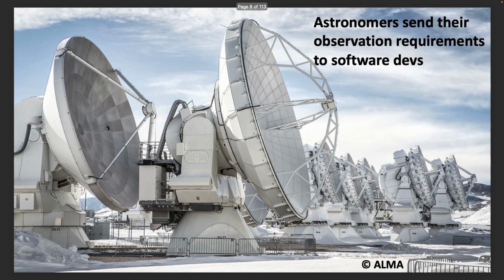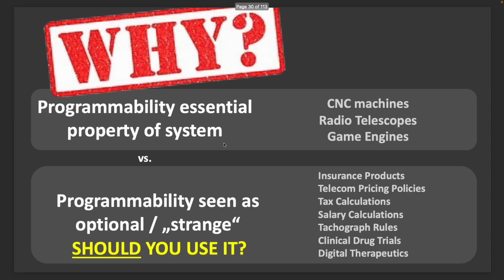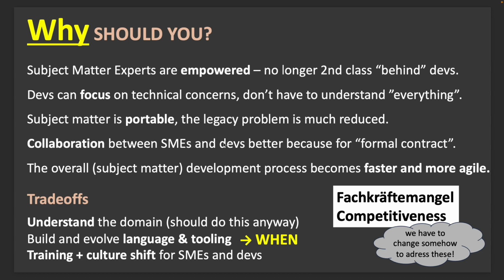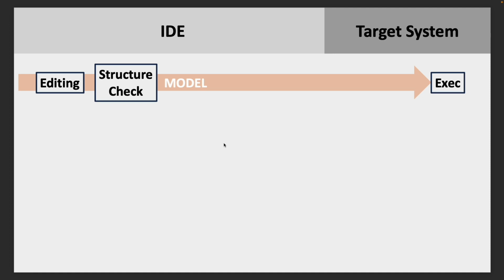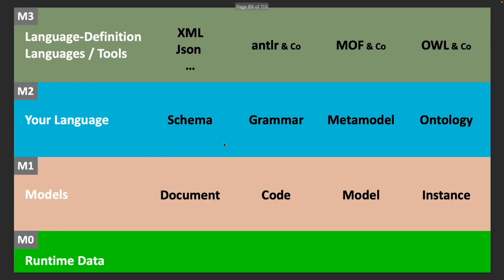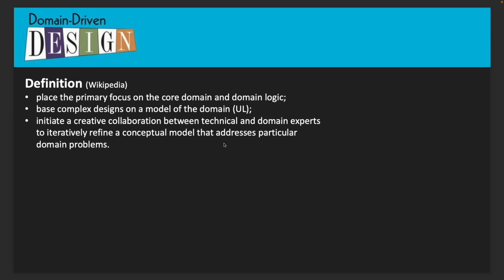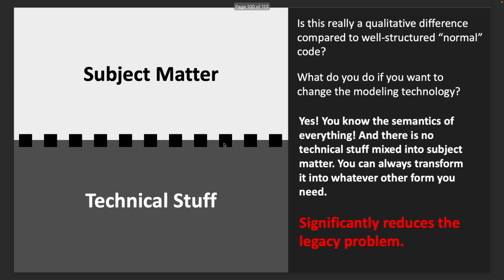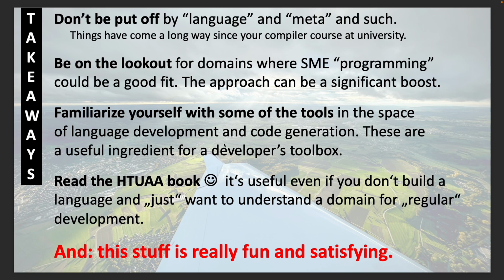Empowerment of Subject-Matter Experts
Why you should completely isolate subject matter from technical concerns – and how.

Over the last fifteen years, I have learned one thing: burying a domain's subject matter in source code is a really bad idea. Software usually concerns specialist domains that have nothing to do with software, but with tax calculations, drug trials, material processing or radio telescopes. The specialist knowledge about these topics does not usually come from programmers, but from technical experts and has a different life cycle than the software technology it is implemented with. If we express this specialist subject matter as source code, these experts have no direct control over it and change and evolution become expensive and slow. But how do you prevent this? How do you separate the subject matter from the rest of the software in such a way that these disadvantages do not occur? Frameworks, interpreters, generators and tools with which the experts themselves can describe the specialist logic are essential building blocks for improving the situation. Based on a wide range of experience in various domains, I am convinced that this separation is perhaps the most important fundamental architectural decision in software development. In the talk, I motivate the approach, outline when it makes sense to use it, explain how to structure software accordingly, which libraries to rely on and how to systematically analyze the domain knowledge to build a domain expert-friendly tool.